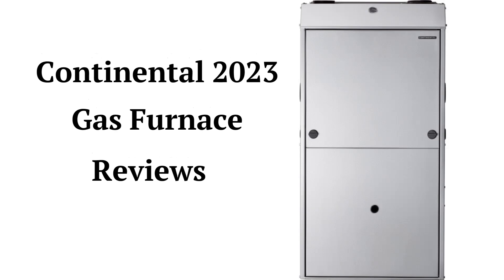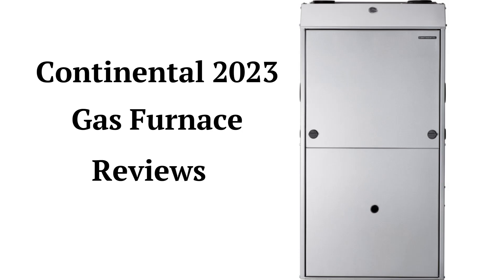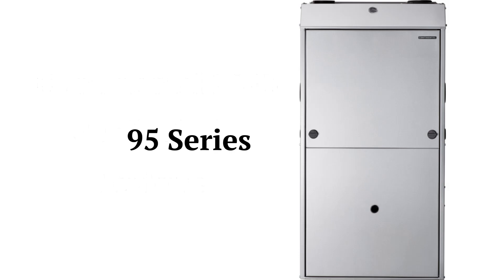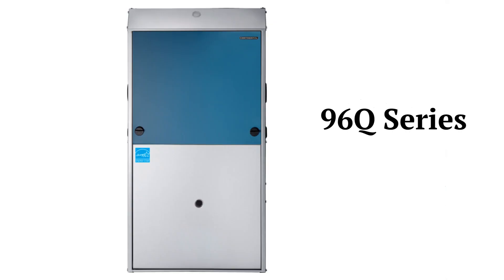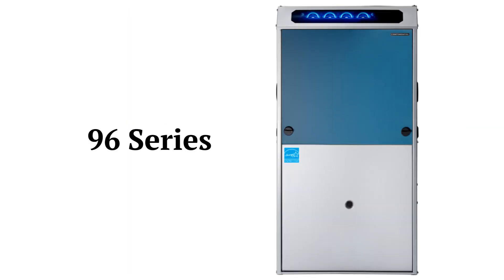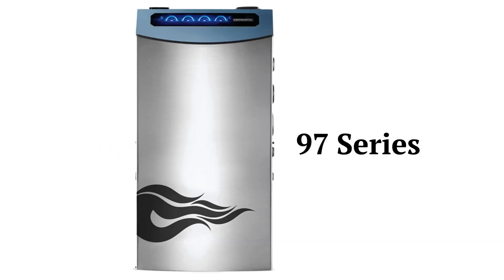HvacRepairGuy 2023 Continental Brand Gas Furnace Reviews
In this video, HvacRepairGuy reviews the 2023 Continental brand of gas furnace. The reviews are for the  premium 95 Series, 96 Series, 96Q Series, & 97 Series models.